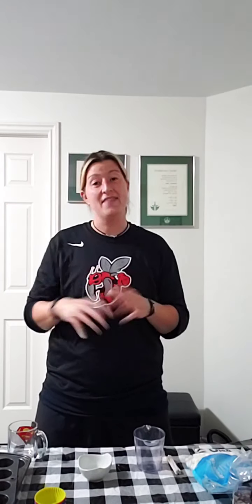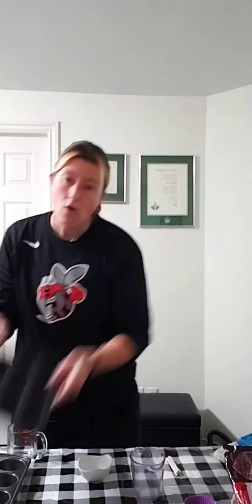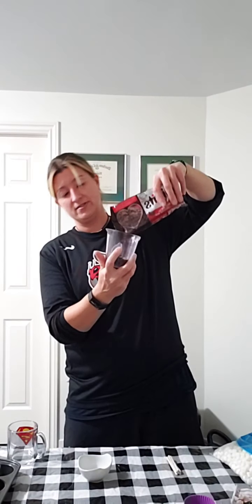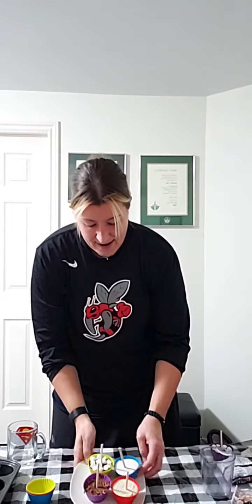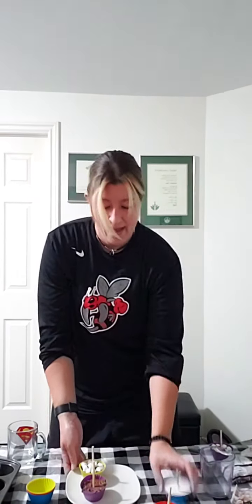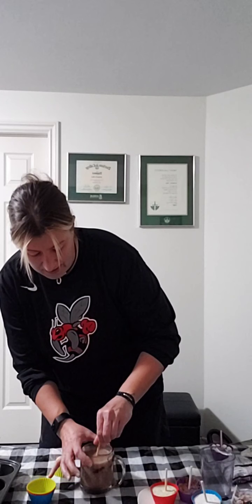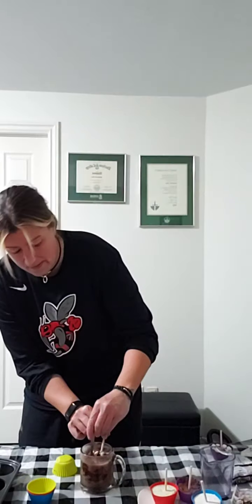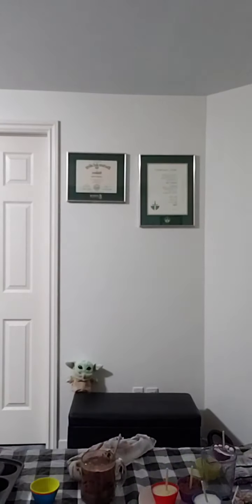DIY Hot Chocolate - November 16, 2020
Kim Beno shows how to make quick and simple hot chocolate at home with one ingredient on this week's edition of Motivational Monday.